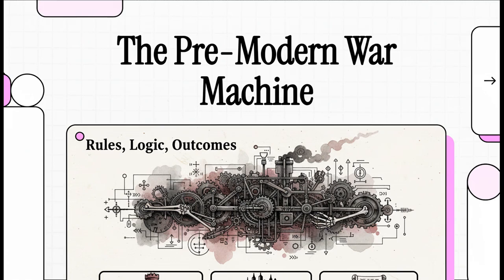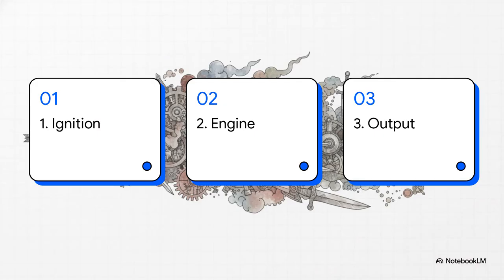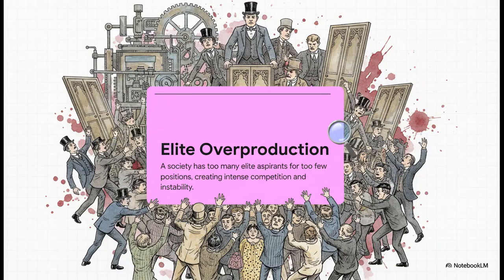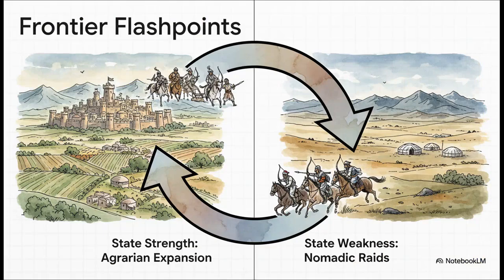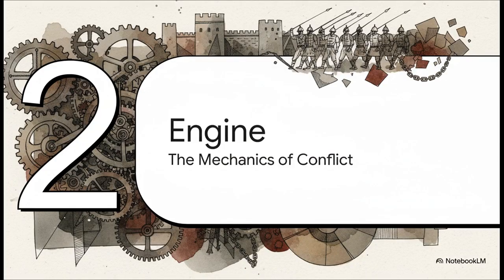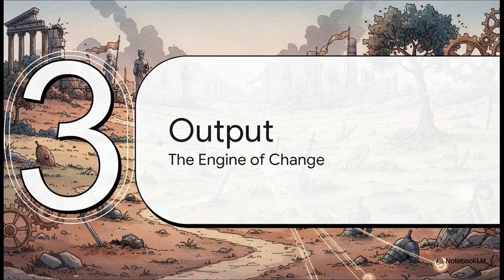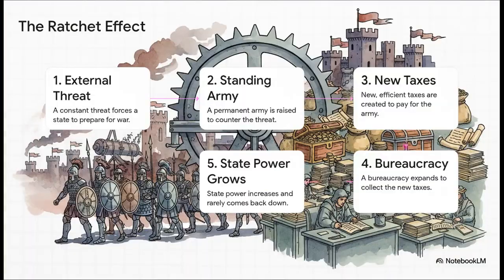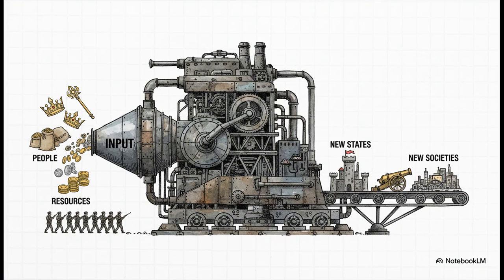The Pre Modern War Machine